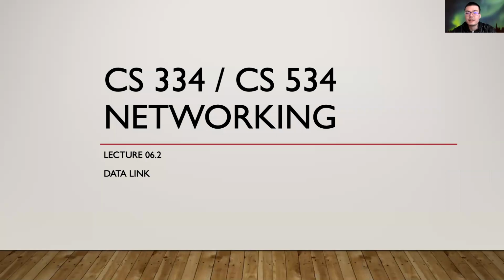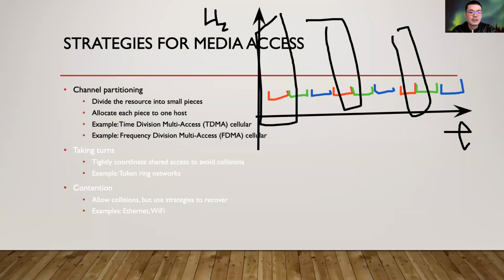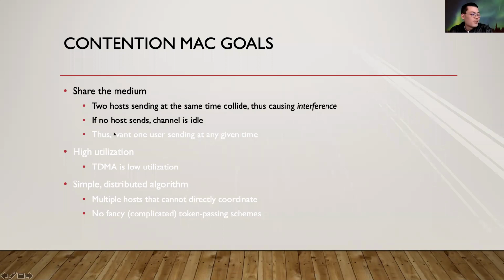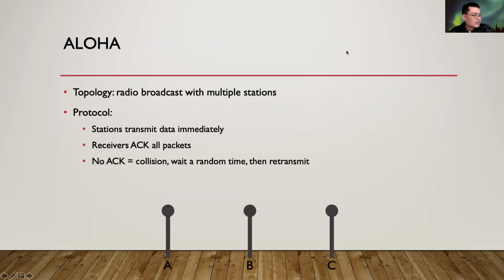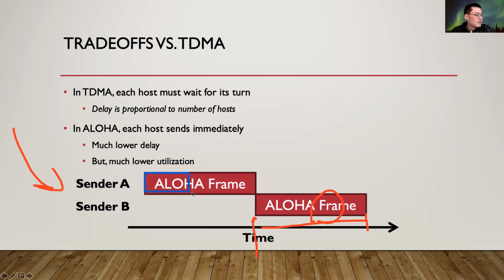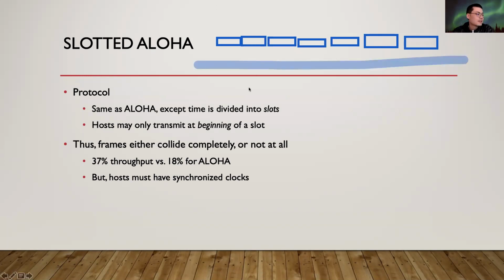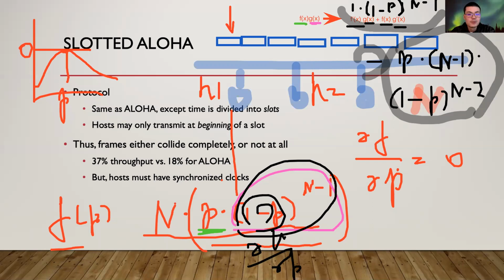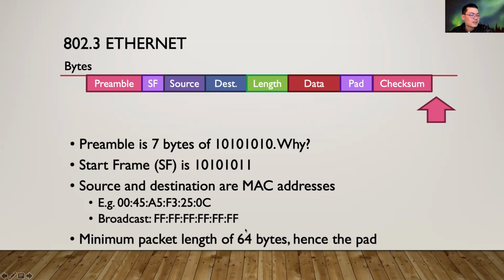Lec 08 Data Link Layer - Part II